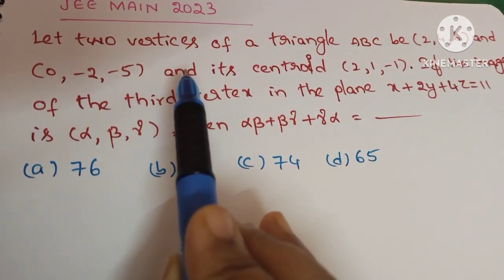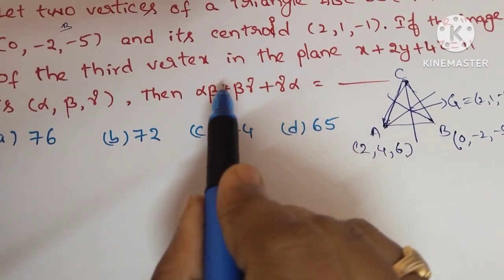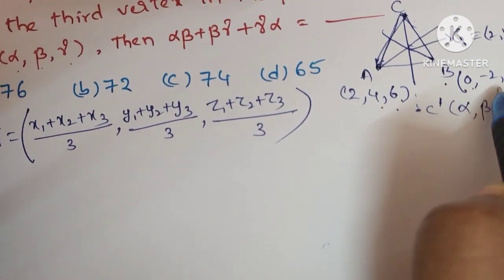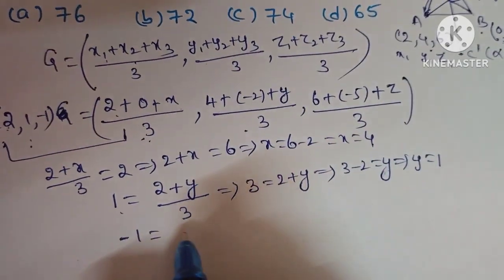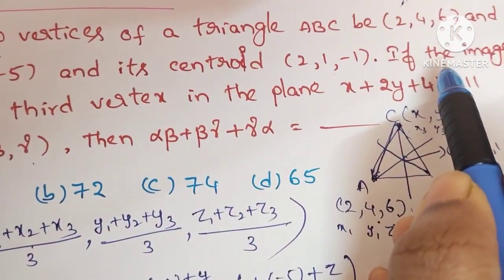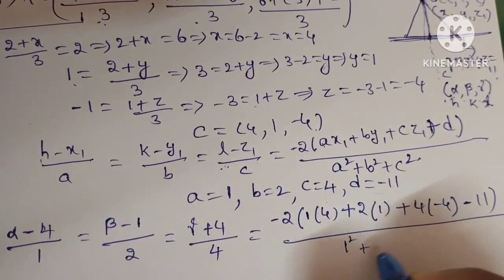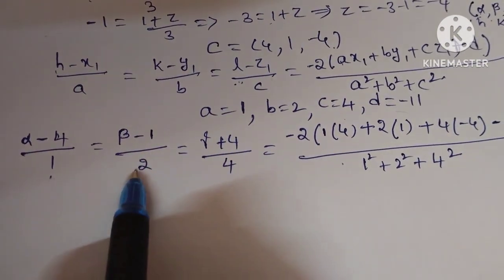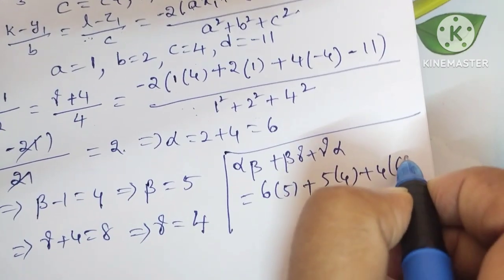Let two vertices of triangle ABC be (2, 4, 6) and (0, –2, –5), and its centroid be (2, 1, –1). If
Let two vertices of triangle ABC be (2, 4, 6) and (0, –2, –5), and its centroid be (2, 1, –1). If the image of third vertex in the plane x + 2y + 4z = 11 is (α, β, γ), then αβ + βγ + γα is